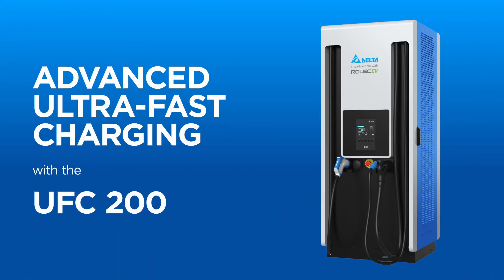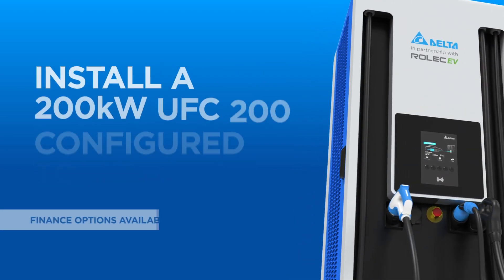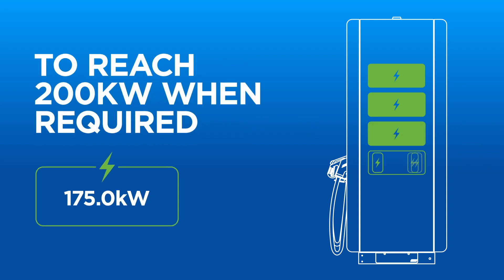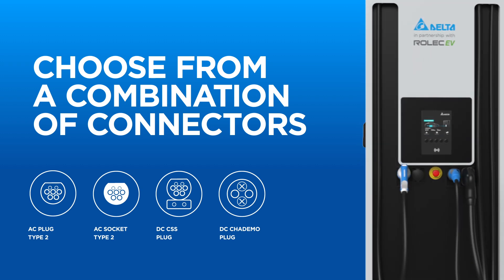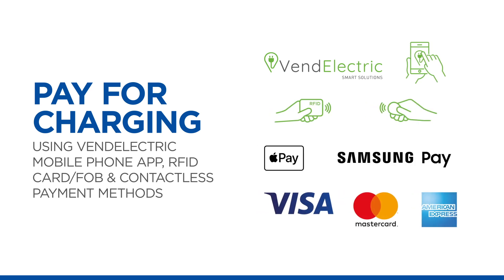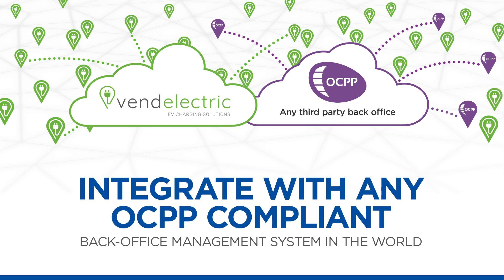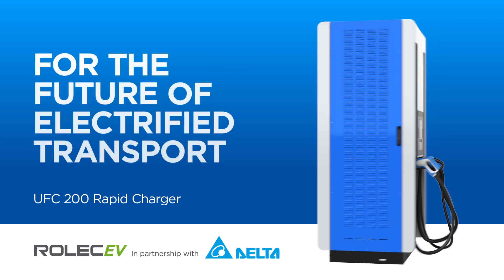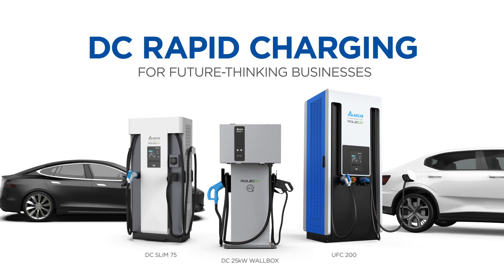Rolec EV | UFC 200 Charging Station | Ultra-fast Charging in Partnership with Delta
Our UFC 200 ultra-fast charging station is the perfect solution for businesses looking to offer rapid charging facilities to their employees, visitors and customers.

With the ability to opt for the entry-level UFC 200, configured to 50kW, businesses can save on their initial capital investment and then when required, can upgrade the charging speed using lightweight power modules in the future. The UFC 200 is the ideal rapid charging solution for businesses wanting to begin their electric vehicle charging provision.

Allowing four vehicles to recharge simultaneously, the UFC 200 enables businesses to attract more electric vehicle drivers to their charging network. This ultra-fast charging station also allows businesses to choose from a combination of DC and AC connectors; allowing all electric vehicle models to charge on-site.

For drivers, activating a charging session couldn't be easier. EV drivers can simply use contactless payment methods, RFID cards/fobs and/or the VendElectric driver app. EV Roaming is also coming soon, which will enable RFID cards and fobs issued by vehicle manufacturers to activate charging sessions, ensuring a seamless all-inclusive charging network and experience.

The UFC 200 ultra-fast charging station is also OCPP compliant, allowing businesses to integrate their charging station with an back office management in the world, thereby significantly increasing revenue potential.

Are you ready for the future of electrified transport? For more on our UFC 200 ultra-fast charging station,